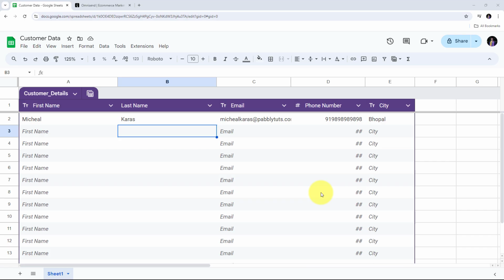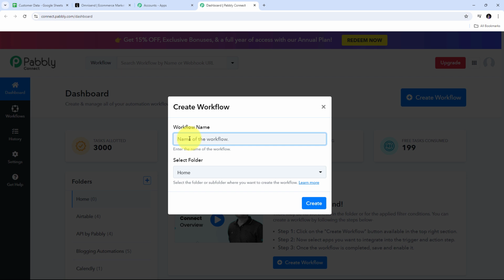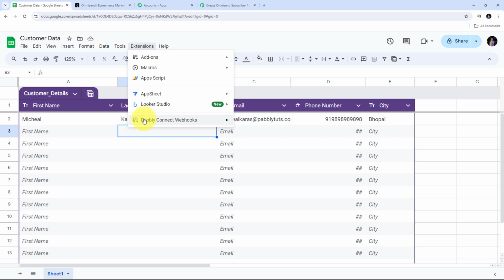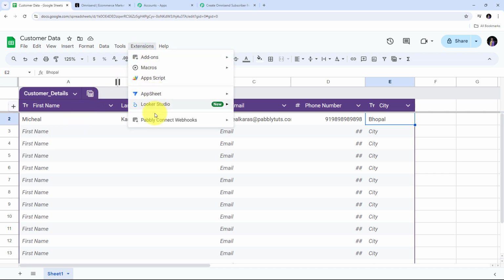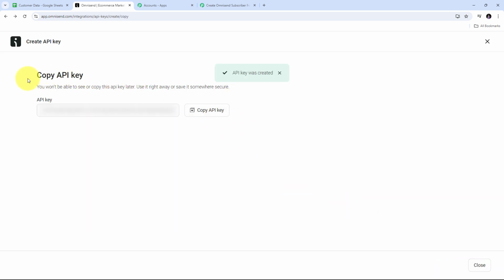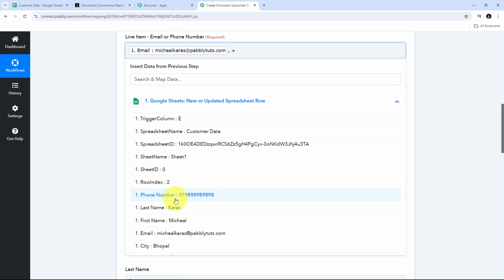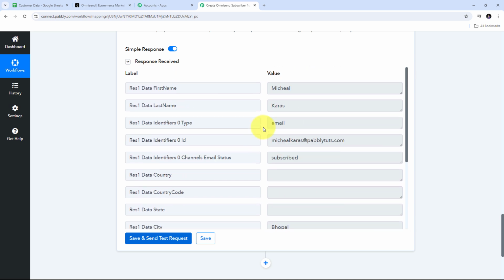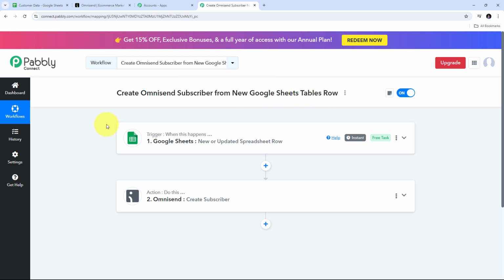How to Create Omnisend Subscriber from New Google Sheets Tables Row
In this tutorial, we'll guide you through automating the creation of Omnisend subscribers from new Google Sheets table rows using Pabbly Connect. Google Sheets is a powerful tool for organizing data, while Omnisend is a robust email marketing platform designed for eCommerce businesses.

Automation Overview:
Subscriber Management: Automatically add new subscribers to Omnisend whenever a new row is added to your Google Sheets table.
Data Synchronization: Ensure your email list in Omnisend is always up to date with the latest information from your Google Sheets without manual entry.
Seamless Integration: Use Pabbly Connect to efficiently link Google Sheets and Omnisend, automating the lead management process.

Key Benefits:
Automated Lead Capture: Save time by automatically adding leads from Google Sheets to your Omnisend subscriber list.
Enhanced Marketing Campaigns: With up-to-date subscriber information, you can quickly target new leads with personalized email campaigns.
Efficient Workflow: Streamline your data management by connecting Google Sheets and Omnisend, ensuring a smooth and accurate transfer of information.
By setting up this automation, you'll enhance your marketing efforts by keeping your Omnisend subscriber list current and ready for engagement.

Use Case:
In the fast-paced world of digital marketing, keeping your email list up-to-date is crucial for effective communication with your audience. Imagine you're managing a growing business and collecting valuable customer data through Google Sheets, perhaps from lead forms, surveys, or sign-up sheets. However, manually transferring this data to your email marketing platform, like Omnisend, can be time-consuming and prone to errors.

By automating this process, you ensure that every new entry in your Google Sheets is instantly added as a subscriber in Omnisend. This not only saves you time but also ensures that your email list is always current, allowing you to quickly engage with new leads through targeted email campaigns.

Benefits of Pabbly Connect:

1. Automation: Save time, money, and resources by automating tasks.

2. Integration: Connect various web services to create efficient workflows.

3. Security: Enjoy industry-standard security for your data.

4. Scalability: Easily add new applications and services to your workflow.

5. Cost-effective: Choose from plans suitable for different business sizes, with no charges for internal tasks.